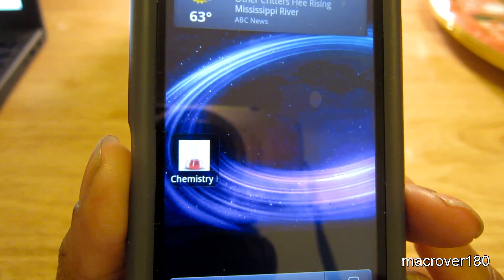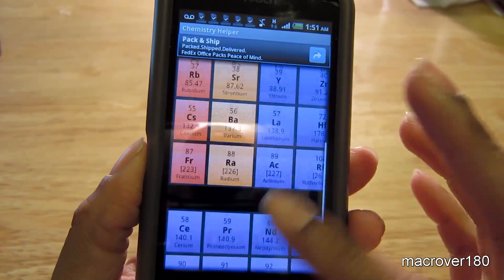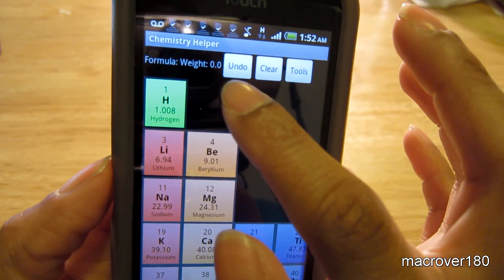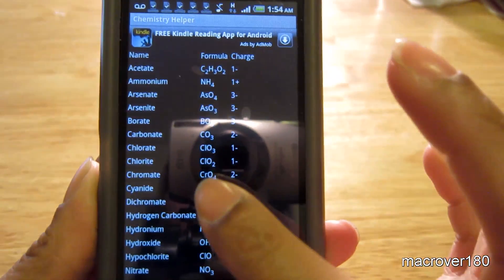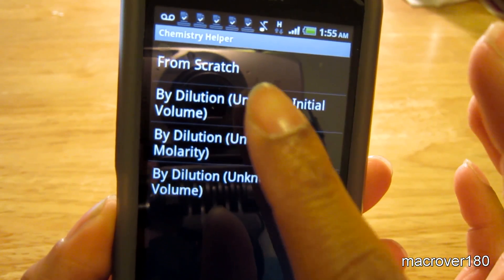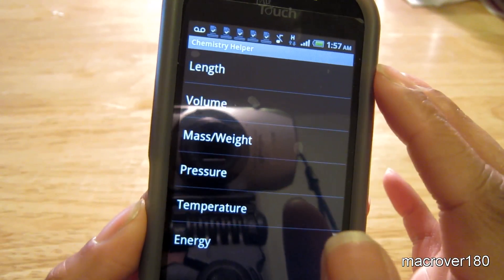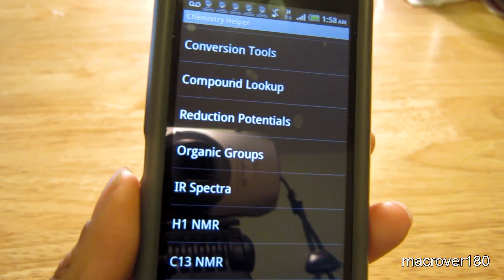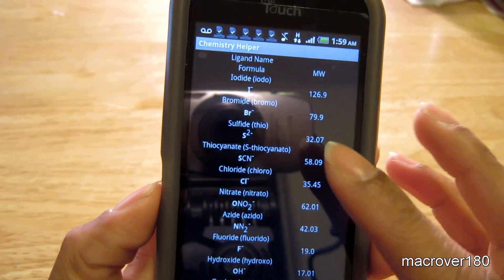Apps For Students: Chemistry Helper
Greetings, everyone! In this video I go over a great chemistry reference app called Chemistry Helper.  The description from the Android Market is as follows: A simple app designed as a quick reference for chemistry students. Includes a periodic table with links to wikipedia, a tool to calculate molecular masses of compounds (with a button at the top to perform simple grams/moles calculations, calculate mass percents and do stoichiometry with that compound), a table of polyatomic ions, constants, solubility rules, tools for calculating molarity and volume of solutions, tools for converting between units commonly used in chemistry, compound lookup that links to major chemical search engines (and wikipedia, of course), a table of reduction potentials, organic chemistry functional groups, IR, H1 NMR and C13 NMR spectroscopy tables and a table with common ligands

So in a word: awesome-sauce! Oh and sorry in one portion of the video I said that it calculates the molecular mass/weight of a particular element but didn't mention that it calculates the molecular weight/mass of a molecule(ex: H2O, NaCl, etc)..compound...so sorry about that!